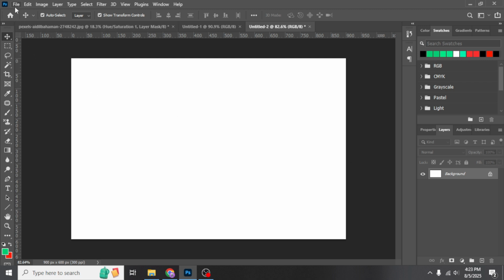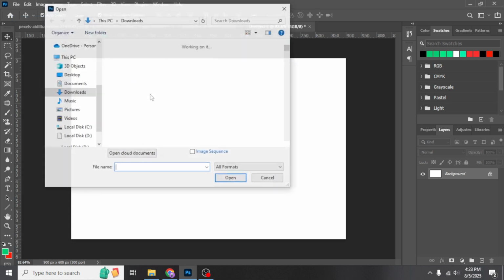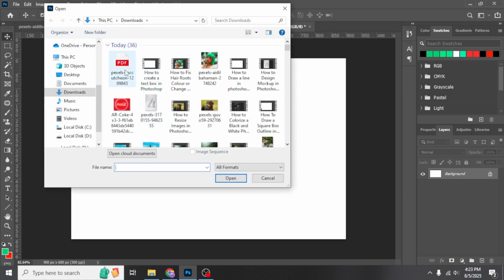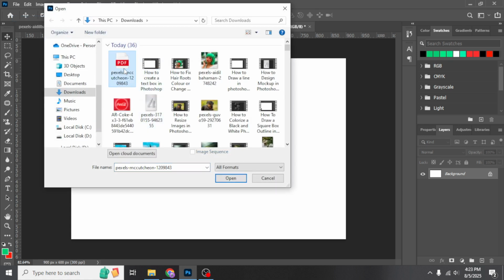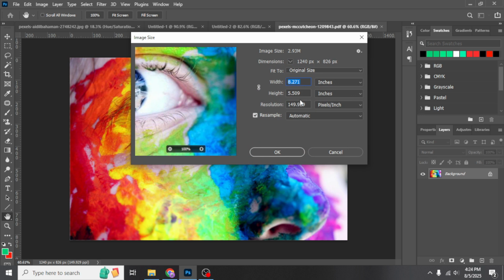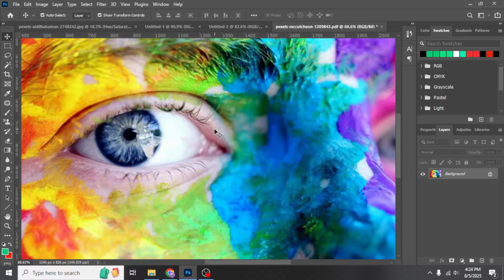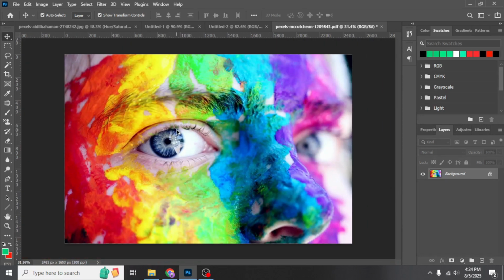How To Open PDF In Photoshop - 2025 (Tutorial)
How To Open PDF In Photoshop.

In this video, I'm going to show you How To Open PDF In Photoshop.